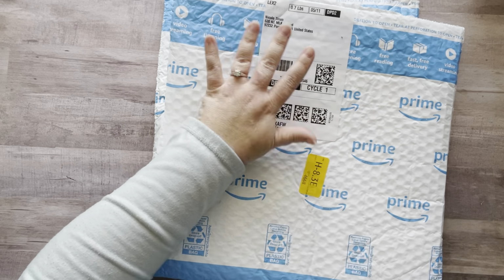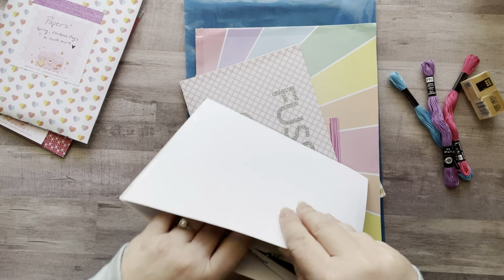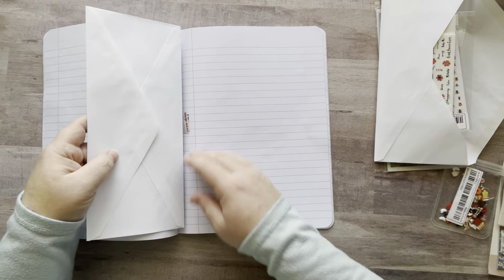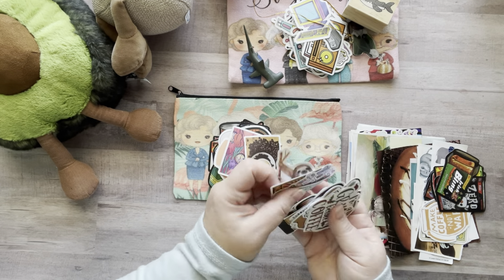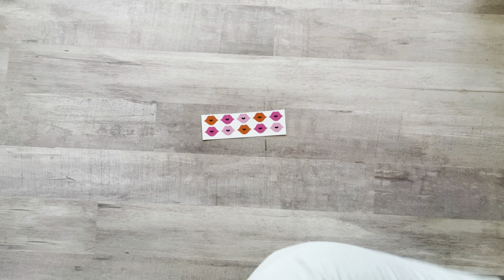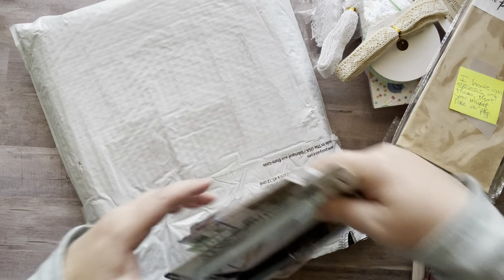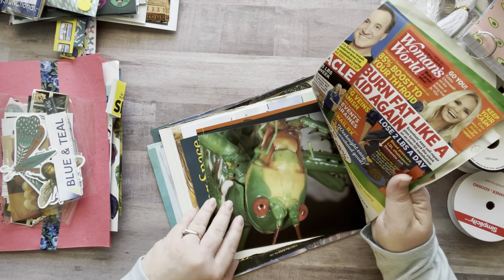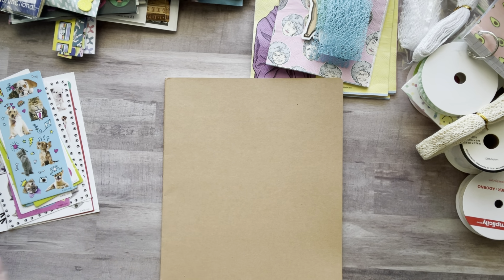HUGE Happy Mail Opening • 🐿️ Voice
Vintage Flowers Cut & Collage Book

My printer:
Epson EcoTank
Mode: ET-4760

🛍 Amazon List of Products that I use

✂️TIM HOLTZ 7” scissors✂️:

🦋CLEAR BUTTERFLIES🦋:

🌈Photo Storage Box🌈

📚✂️EXTROIDNARY THINGS TO CUT & COLLAGE BOOK 📚✂️:

💐🌿FLORA PAPER BOOK💐🌿:

Faux Stitch Stamp Set

ACRYLIC STAMP BLOCKS

🖌LIQUITEX MATTE GEL MEDIUM

Scotch Glue Sticks

Art Glitter Glue

Tim Holtz 5" Scissors

Metal Ruler

Extraordinary Things to Cut out and Collage Book

The Antiquarian Sticker Book

Bone Folder

FabriTac Glue

Paper Trimmer

Paper Trimmer Replacement Blades

3 Corner Punch

The Cinch Machine

Artist Loft Sketch Book

Ink Blending Tool